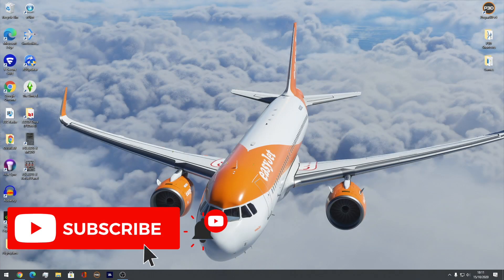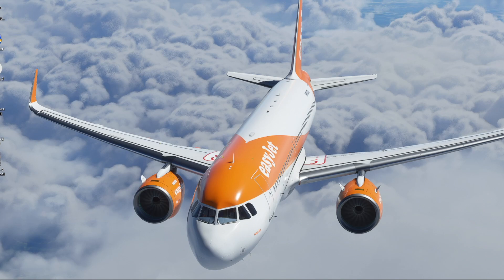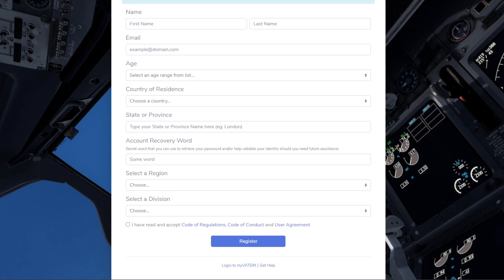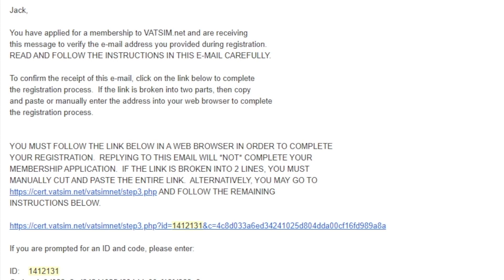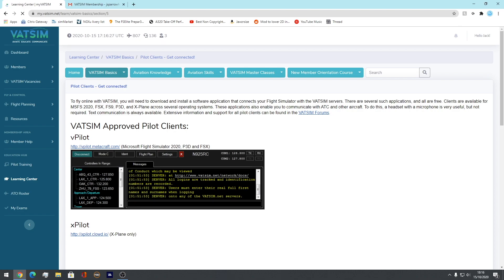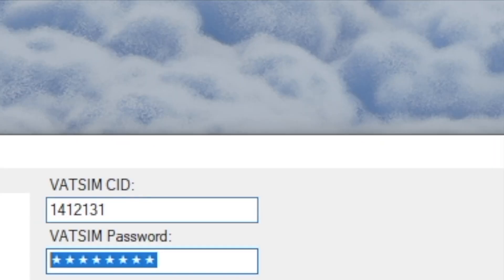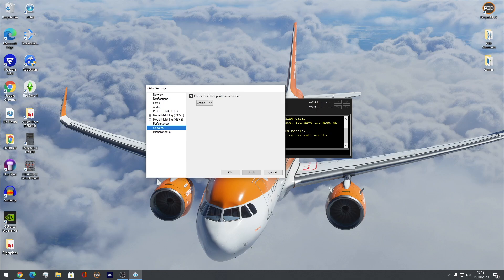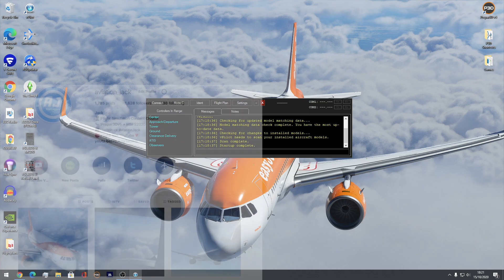[MSFS 2020] Vatsim Full Tutorial | Setting Up Account and Vpilot | Episode 1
[MSFS 2020] Vatsim Tutorial | Setting Up Account - Setting Up Vpilot | Part 1

Time Stamps:
0:00 Intro
1:25 Setting Up Vatsim Account
4:40 Download VPilot
5:25 Installing Vpilot
5:50 Setting Up VPilot
*This is a Vatsim Tutorial Series dedicated to MSFS Learners*

LINKS:
PC SPECS:
16 GB Corsair 3000MHz DDR4
About Me!